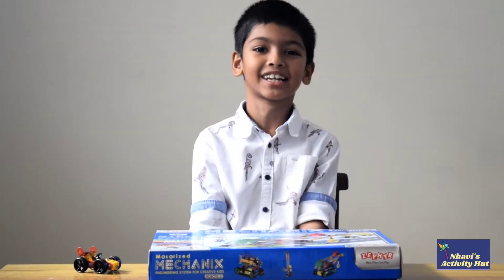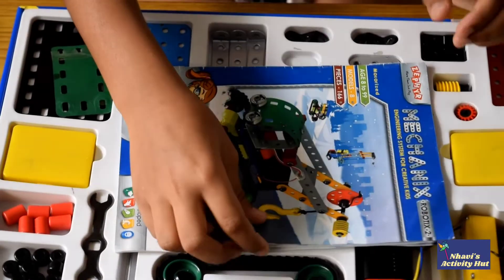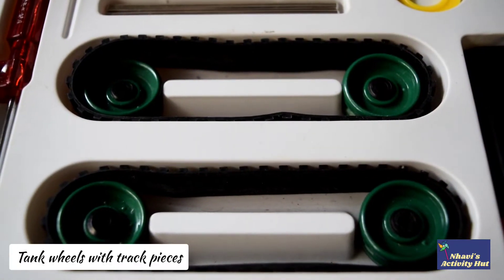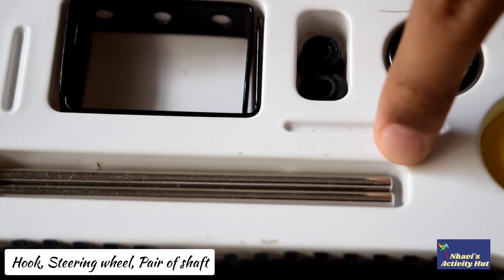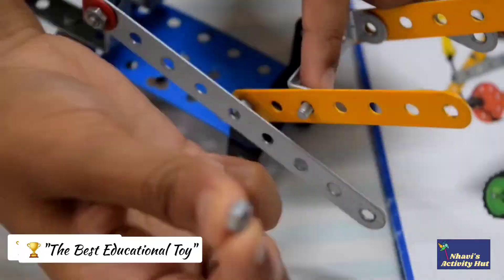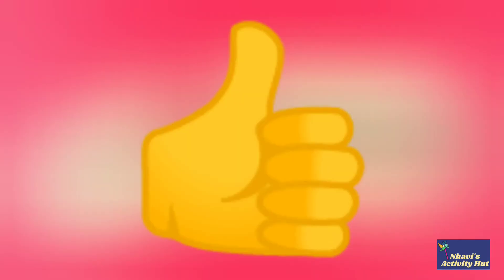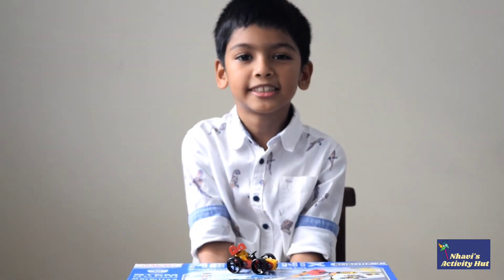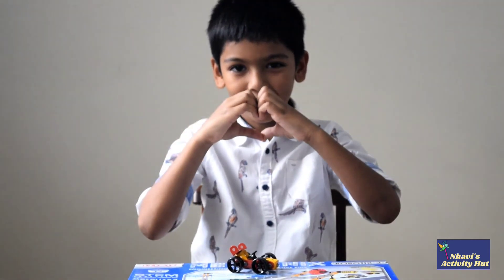Zephyr Mechanix Robotix 2 Review | DIY Educational Toy | STEM Toy | Best Construction Set with Motor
Hi Friends !

We are back again with another interesting toy review. We are very much interested to review our current favorite toy - Mechanix Robotix 2.
The best construction toy for kids and the kid will be super excited to see the output, since it will be fun to watch the machines work.
For step by step procedure of Model #7 - Towbot  ( Which doesn't have this model procudure included in the manual ).

Happy Playing !! Much Love :)